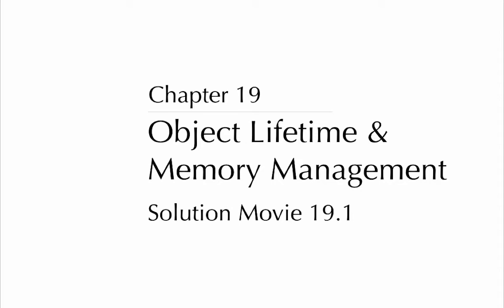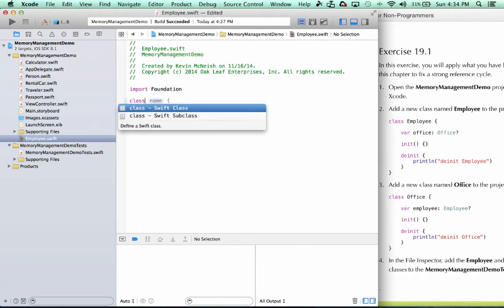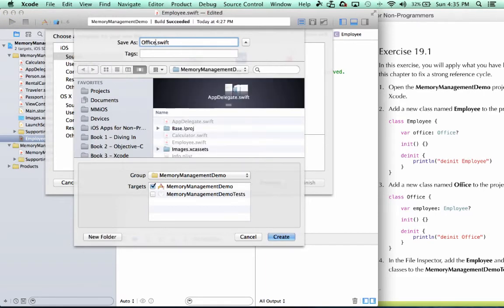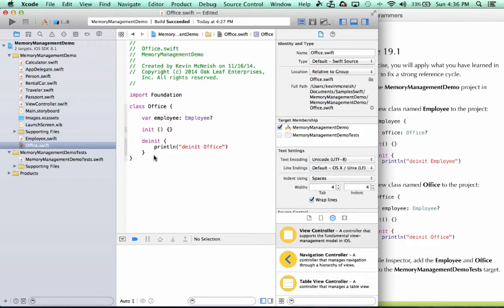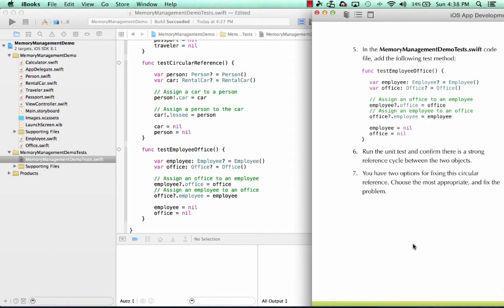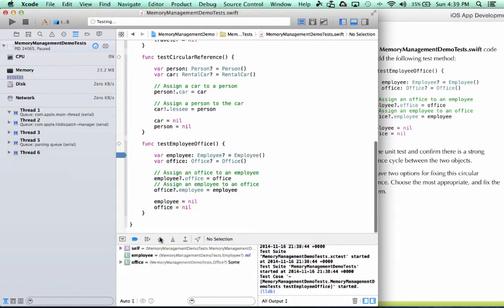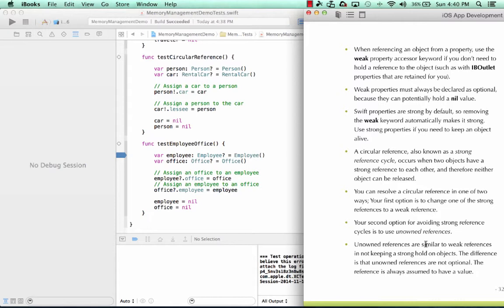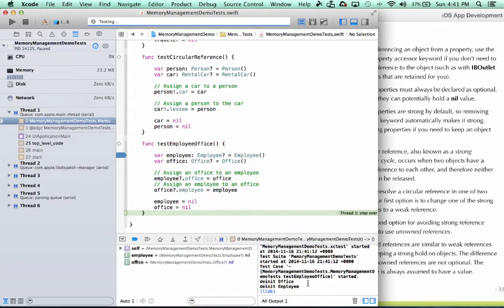Learn to Code in Swift : Object Lifetime and Memory Management (15 of 20)